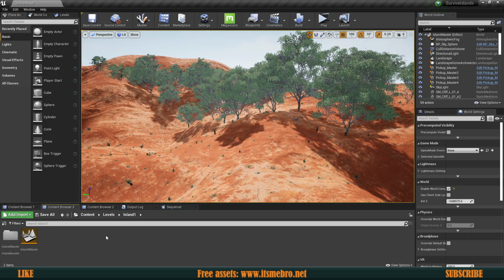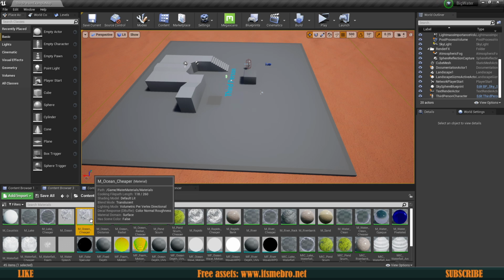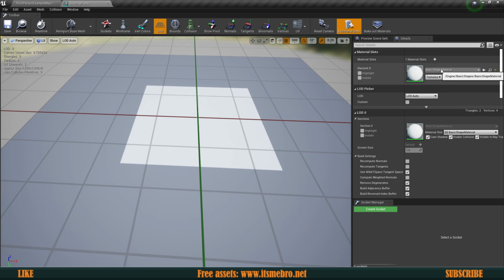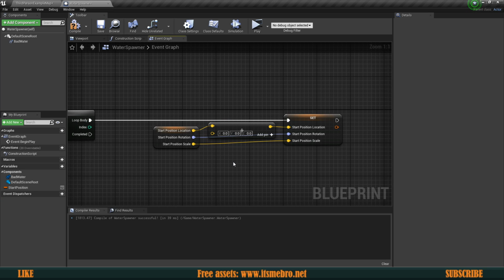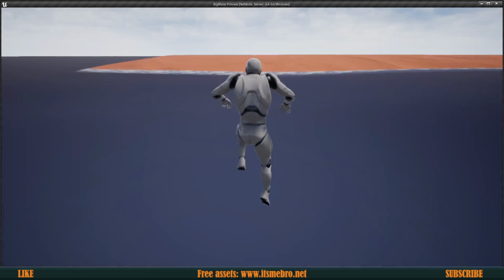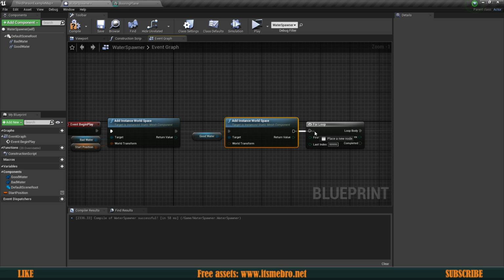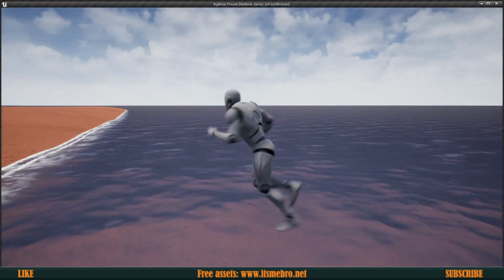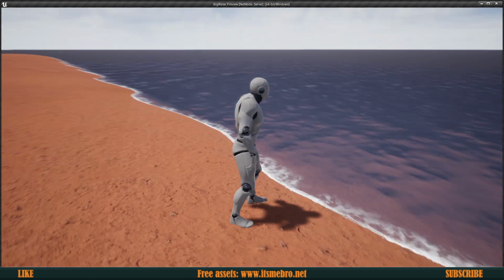UE4 Big Water/Ocean Generation